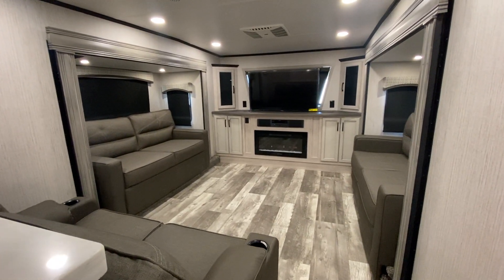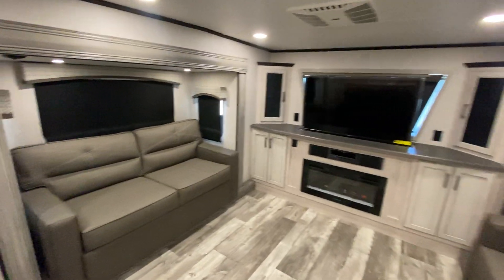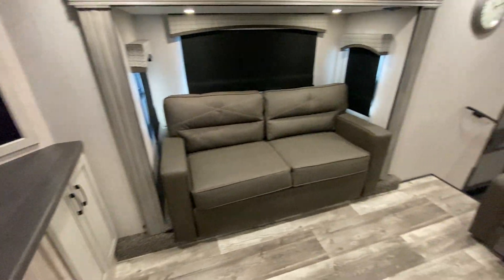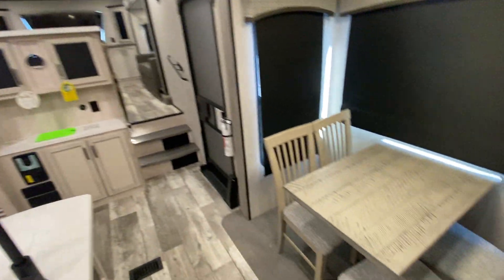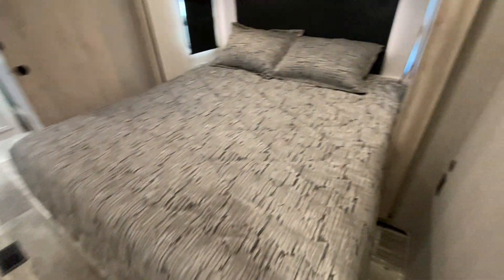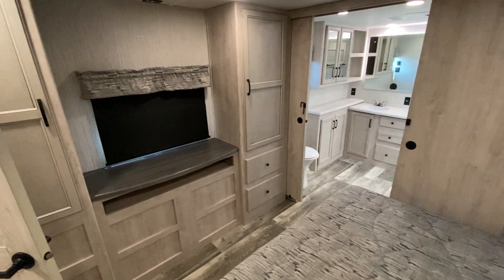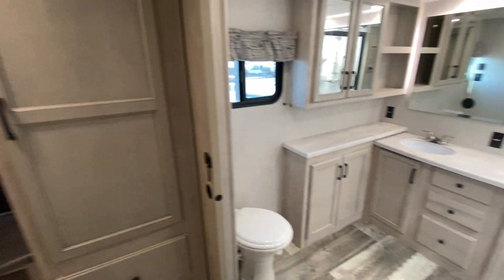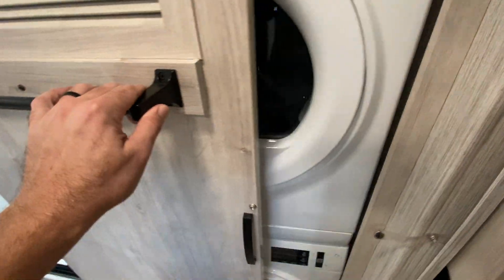INSIDE THE NEW 2023 SANDPIPER LUXURY 391FLRB!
NEW 2023 SANDPIPER LUXURY 391FLRB BY FOREST RIVER RV - The is a staple layout with the front living, equipped with (2) tri-fold sofas that will covert to queen sleepers. Tons of outside storage below the large rear bathroom, where the stackable washer and dryer are located! This is a high end fifth wheel with hydraulic self leveling and (2) ducted 15K ACs.